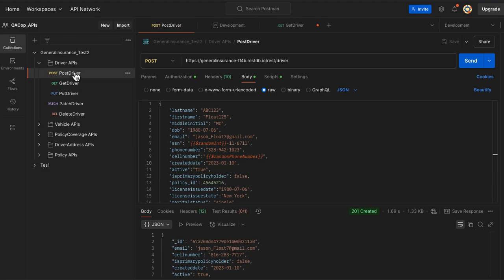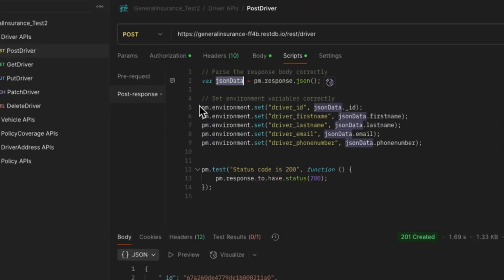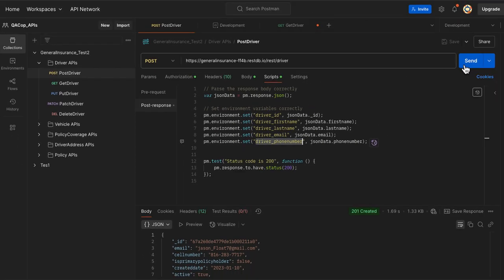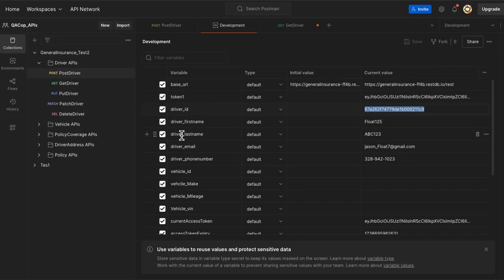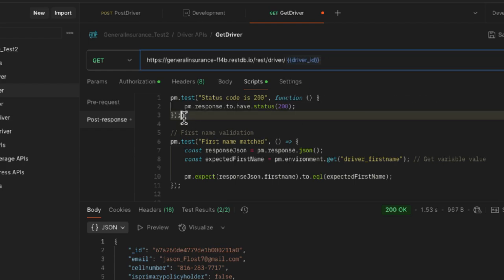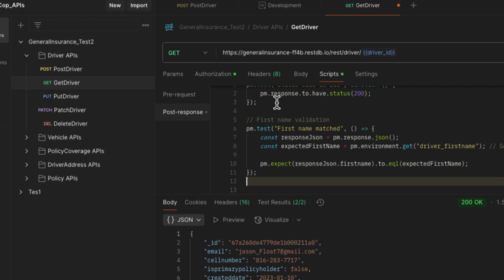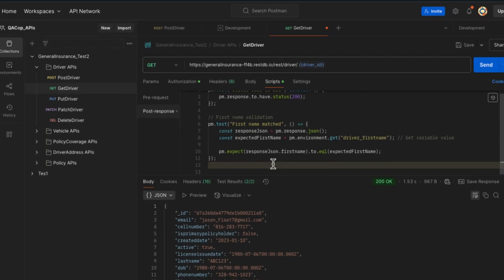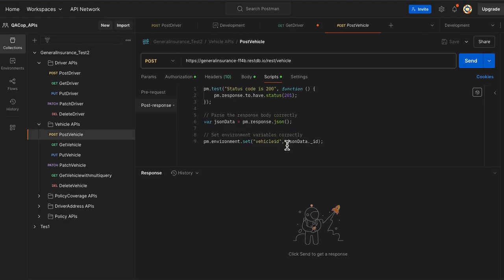Setting Response as Variables in Postman